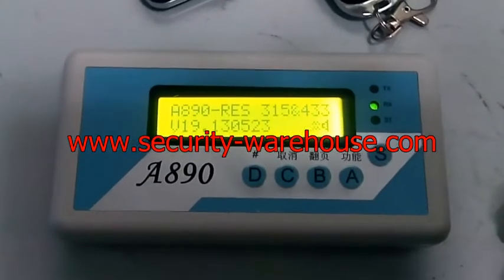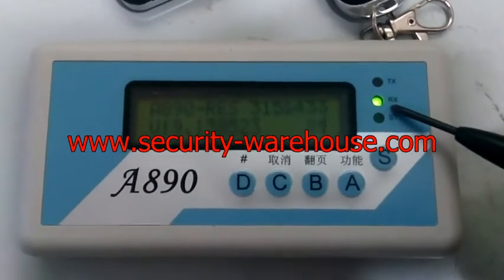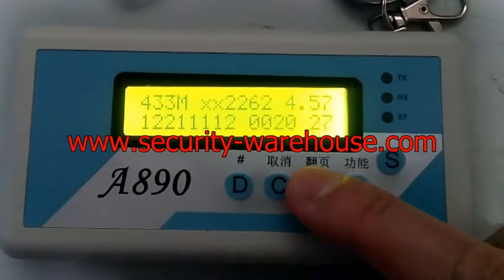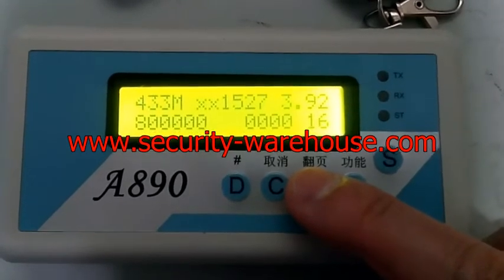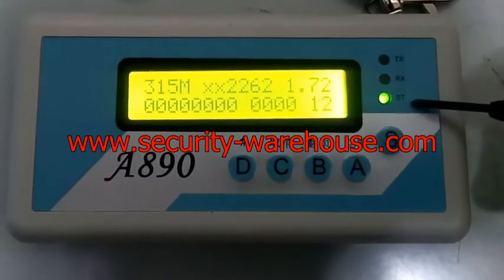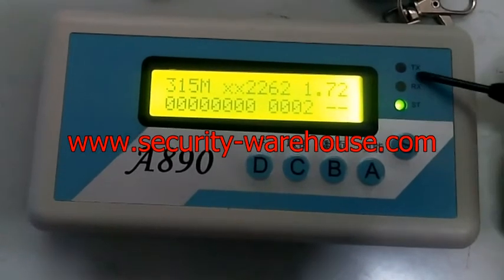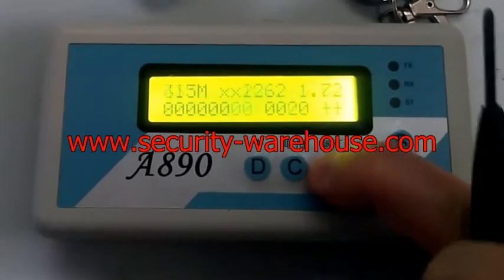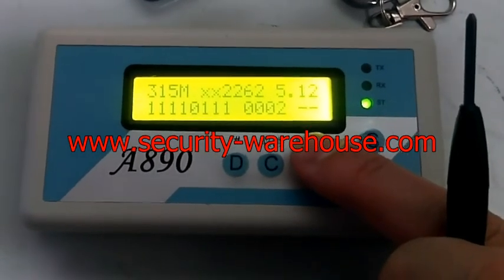codegrabber 2RF Wireless Security Code Scanner Grabber 315 & 433 MHz Decode Many Chipset Part 2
RF Wireless Security Code Scanner Grabber 315 & 433 MHz Decode Many Chipset